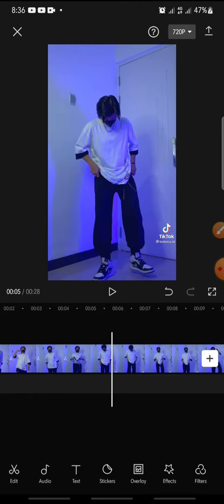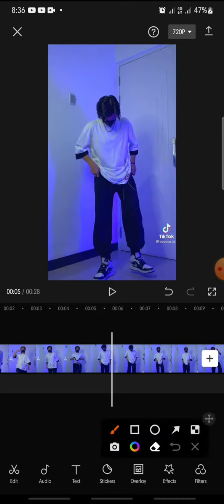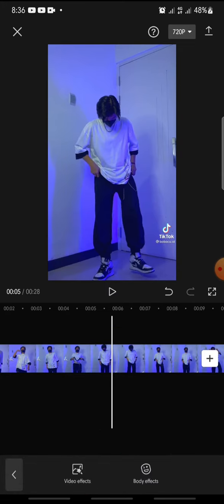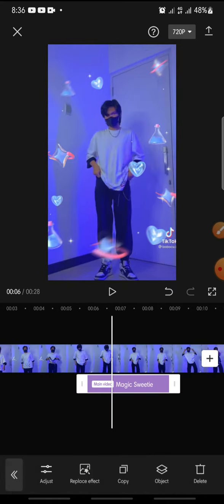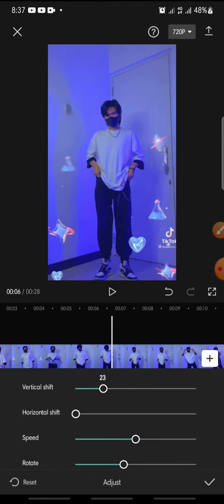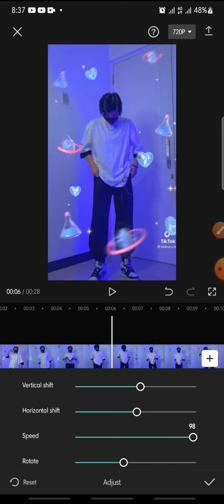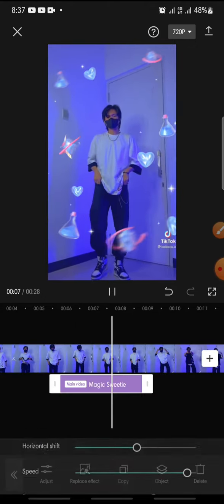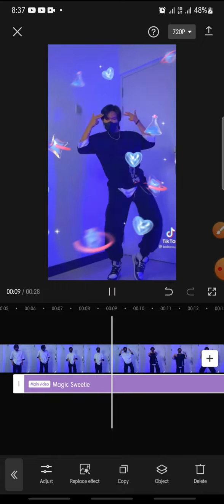Magic Sweetie Effect On CapCut Apps || CapCut Tutorial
Color Riot Effect On CapCut Apps